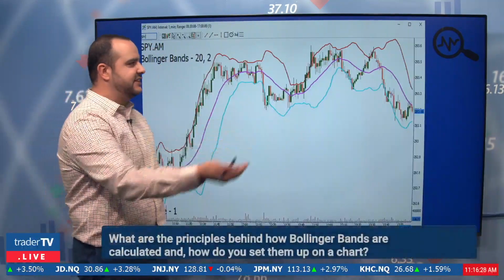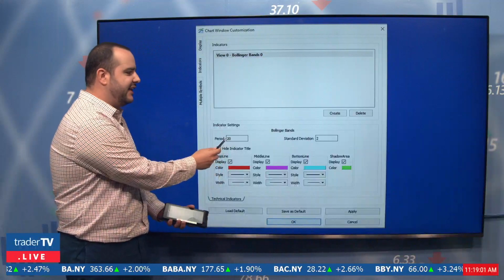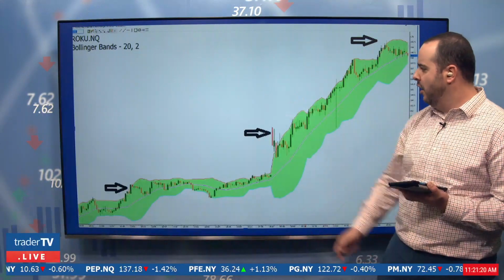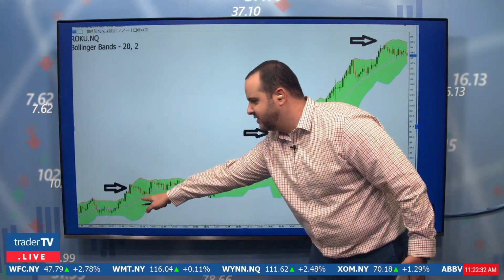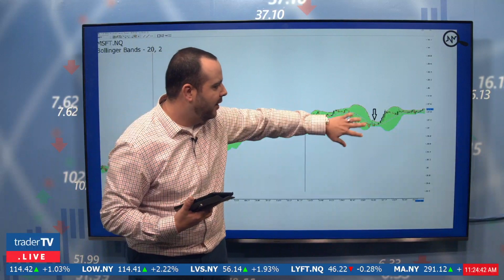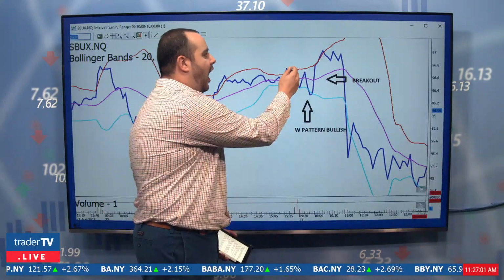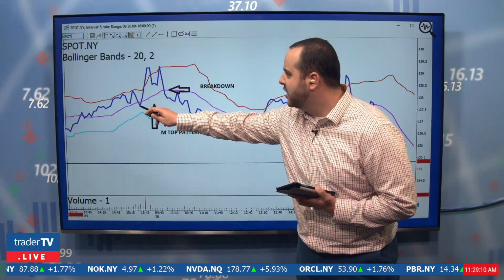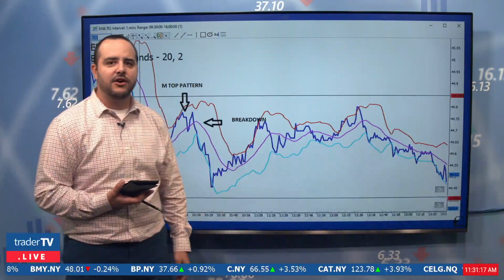The Best Indicators for Maximum Profits (Part 2)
In this edition we explore more advanced stock trading indicators to maximize your trading profits.

In the last segment we touched on two of the most common indicators used by traders, moving averages and VWAP. Today we’ll take another step into somewhat more advanced indicators that are still used commonly, Bollinger Bands and Stochastics. I say advanced only in the sense that these specific indicators take into effect more data points then simple moving averages or VWAP.

TraderTV.LIVE is streamed LIVE Monday-Friday from our Million-Dollar Trading Floor.